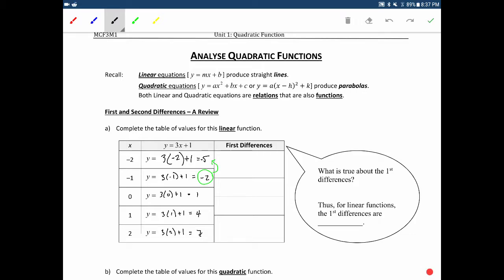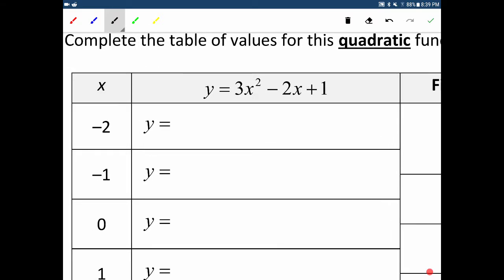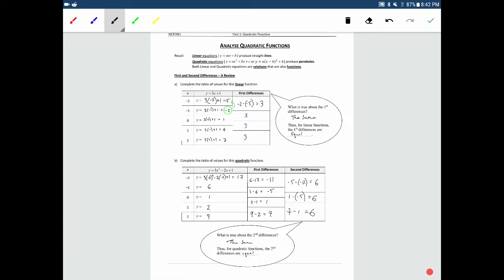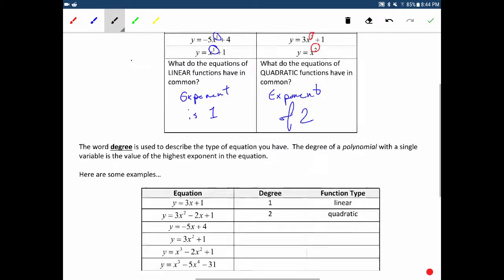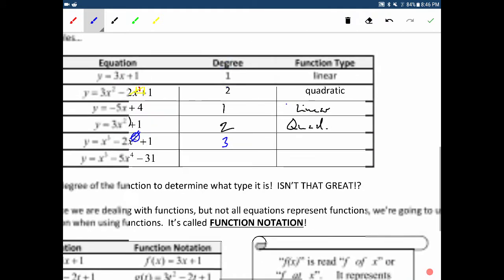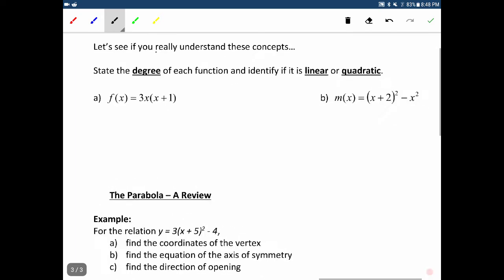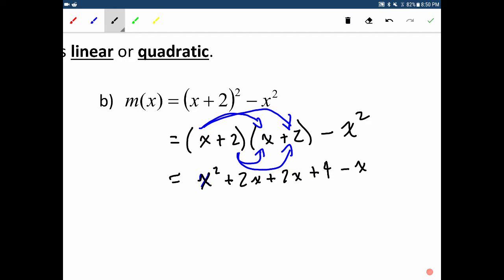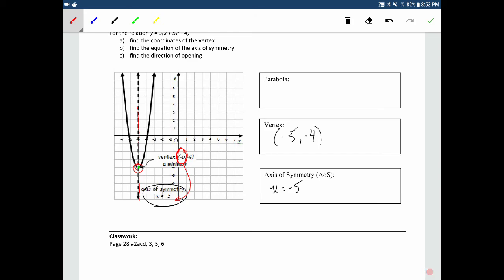1 3 Analyse Quadratic Functions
I could analyse quadratic functions all day long.